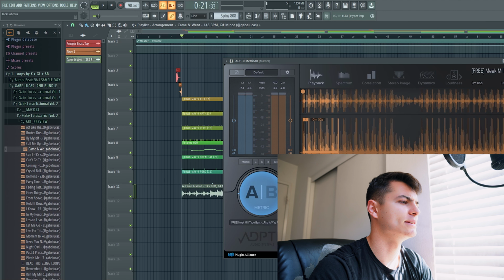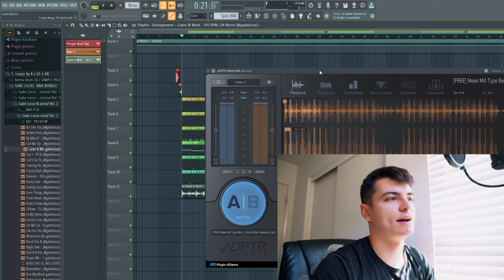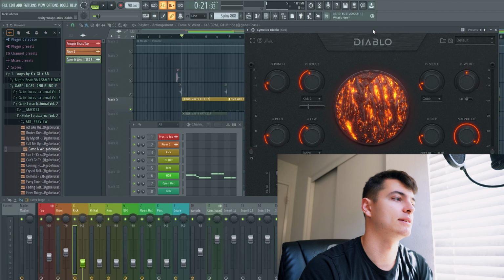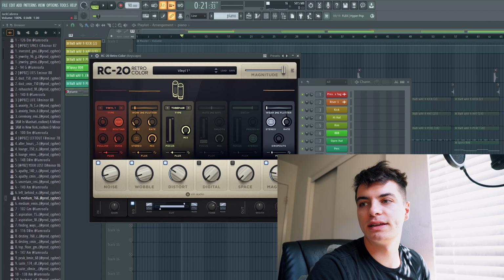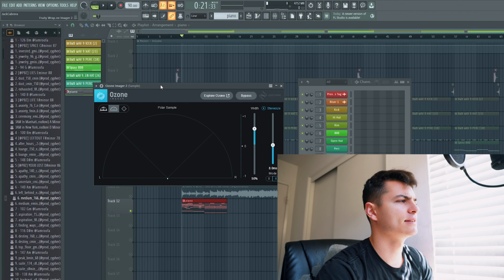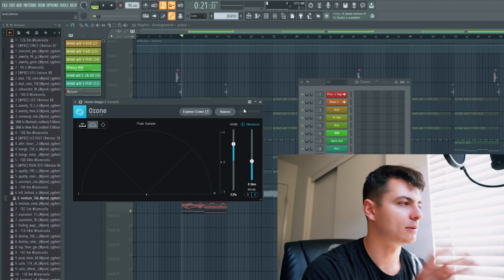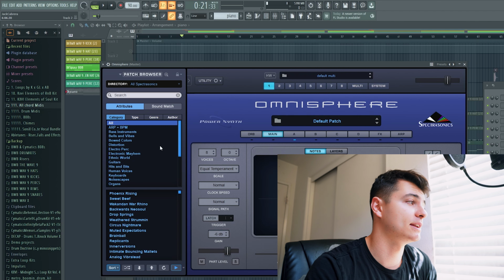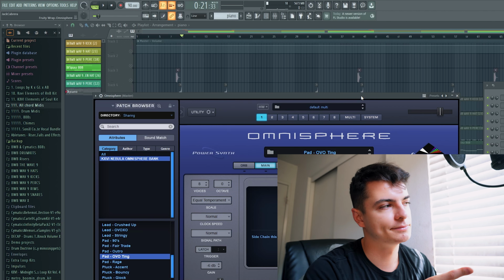Top 5 Plugins Every Producer Needs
In this engaging YouTube video, I'm diving into the essential tools for music production with my comprehensive list of the top 5 must-have plugins for every producer. These indispensable plugins will elevate your sound and streamline your creative process. From powerful EQs to dynamic compressors, I've got you covered. Join me as I explore the features and benefits of each plugin, helping you take your music production to the next level.